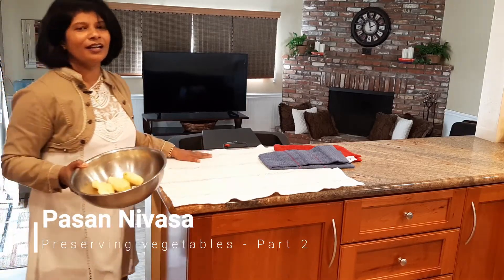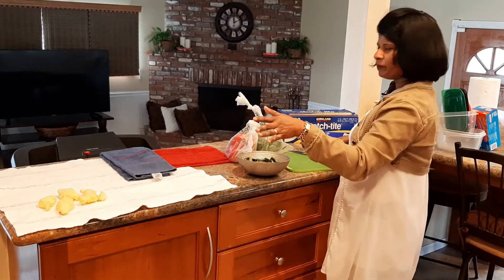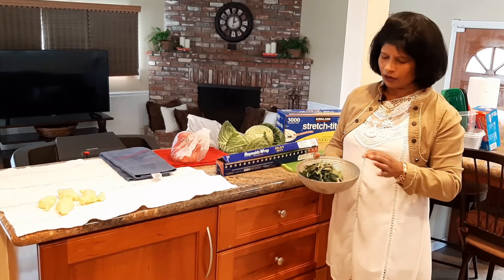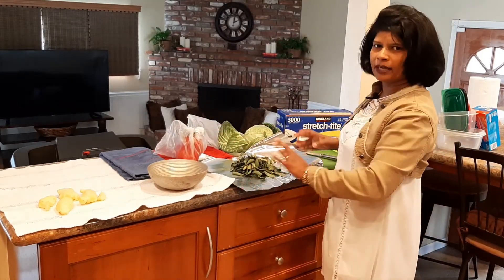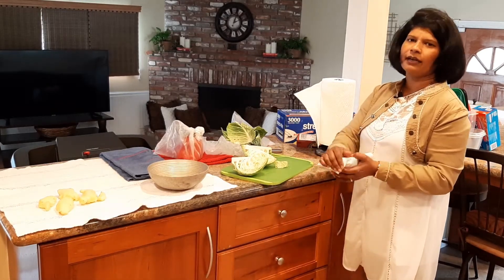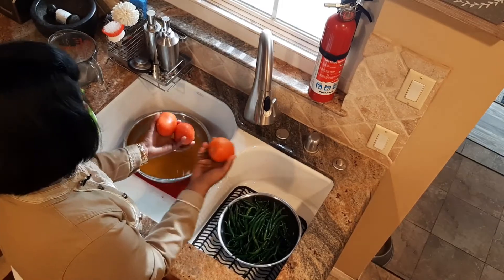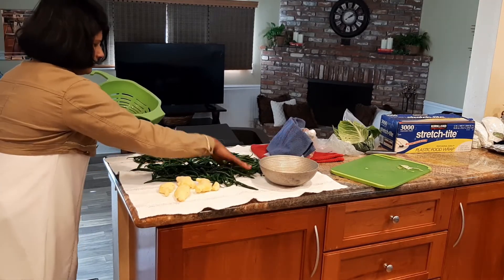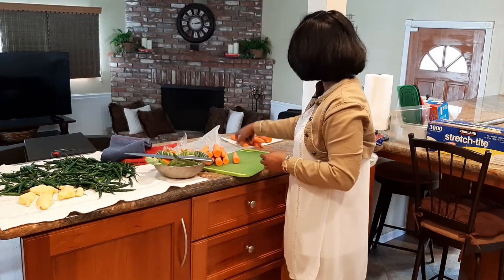10 - එළවලු කල් තබා ගත හැකි ලෙස ශීතකරණයේ අහුරමු - දෙවන කොටස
Second of a five part series on how to store vegetables in the refrigerator for an extended period while retaining the freshness and taste.